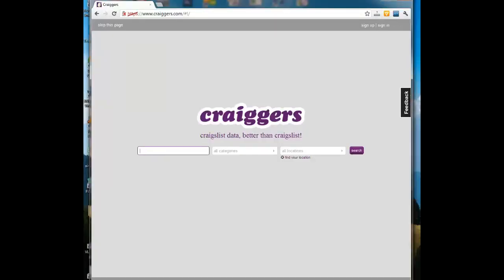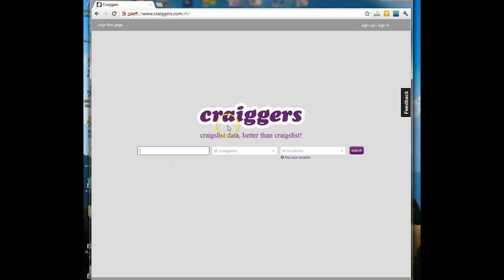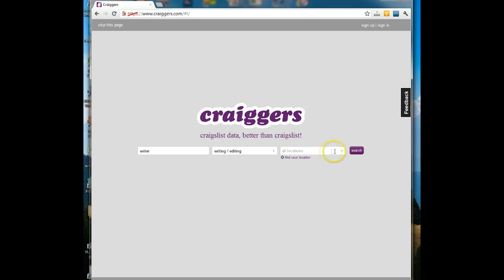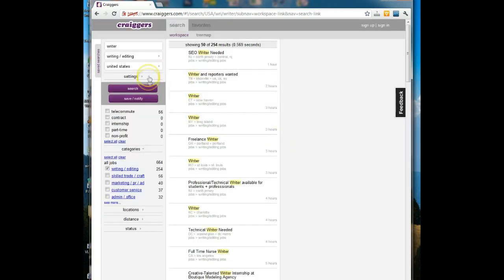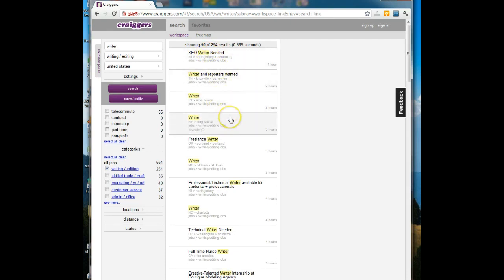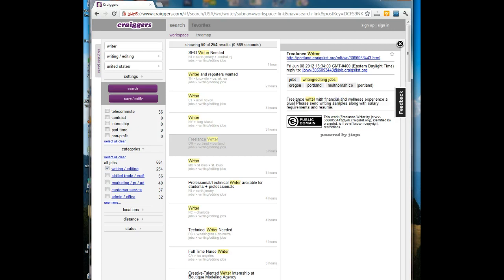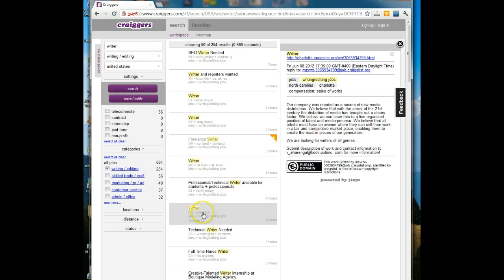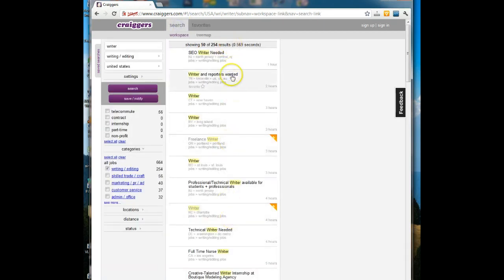How to search Craigslist nationwide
- tips like this every Monday